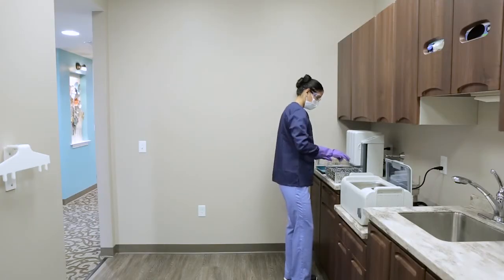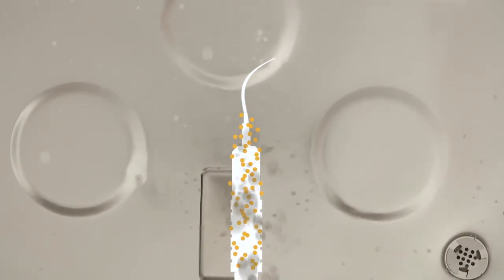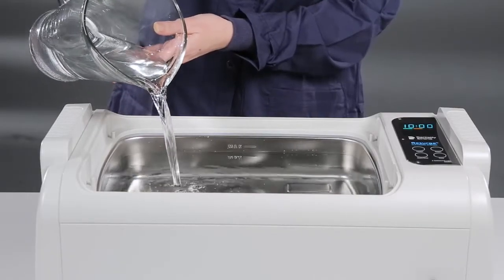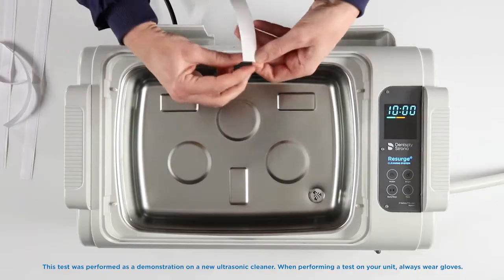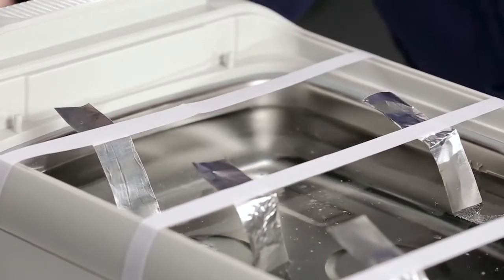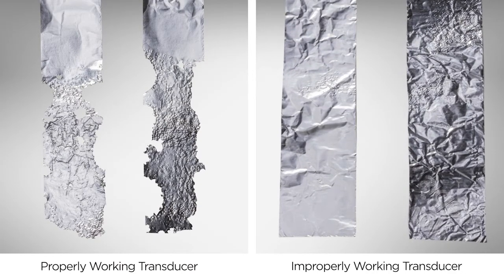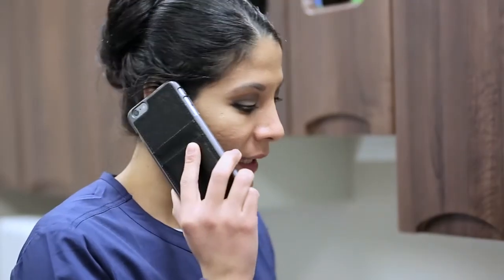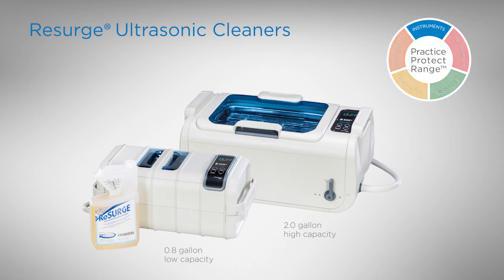Resurge Ultrasonic Cleaner Foil Test | Dentsply Sirona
Instructions on how to preform the foil test on the Resurge Ultrasonic Cleaner